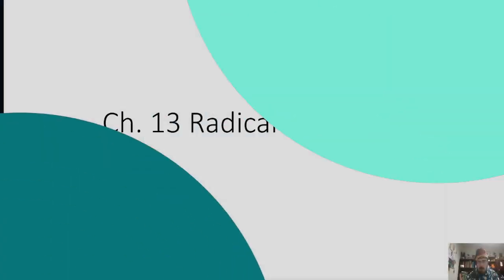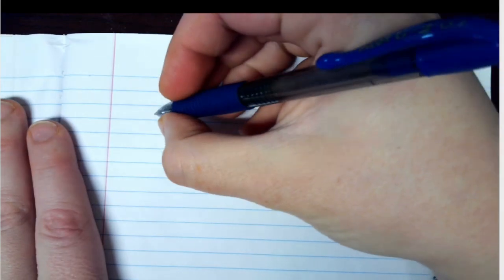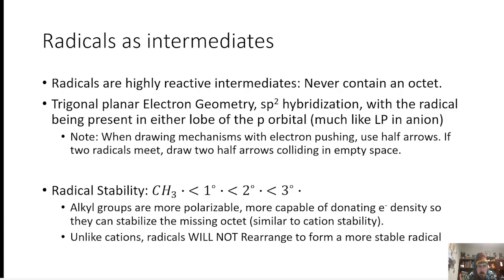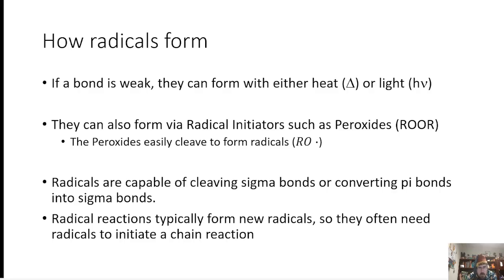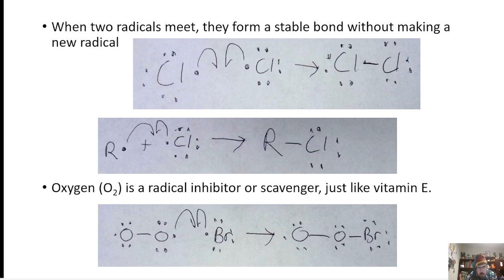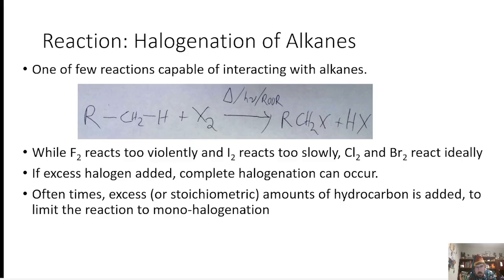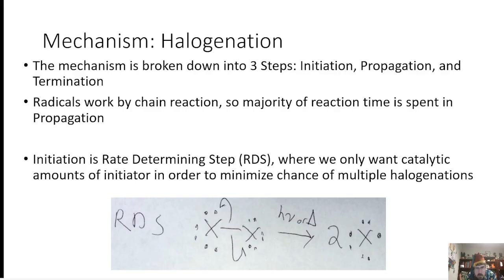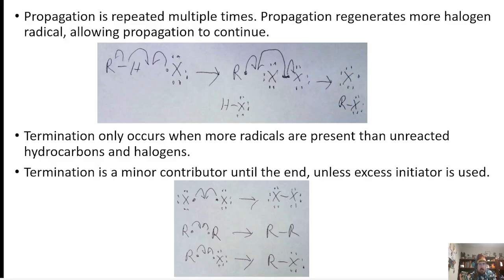Organic 312 Radical Reactions (1/26/2026)